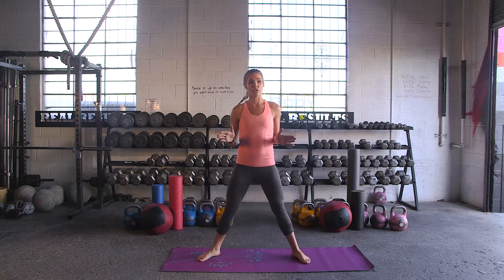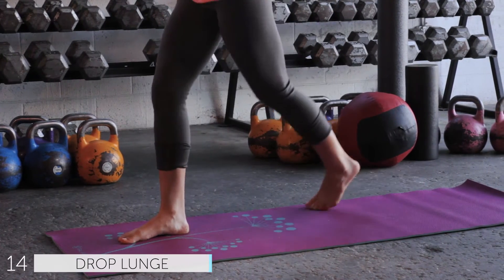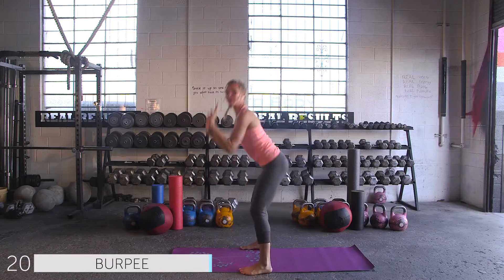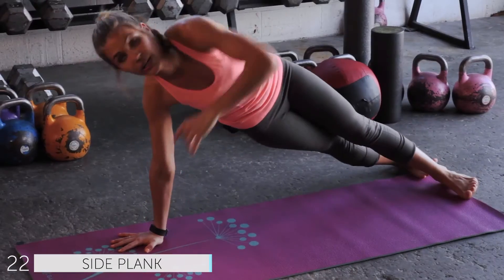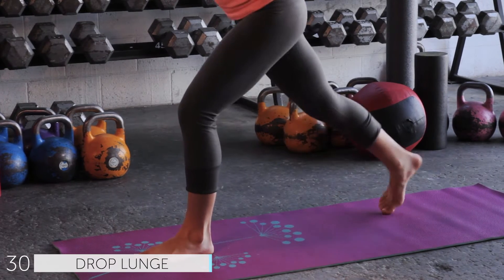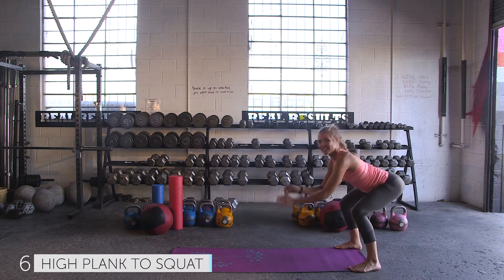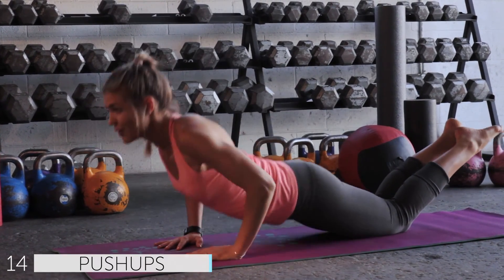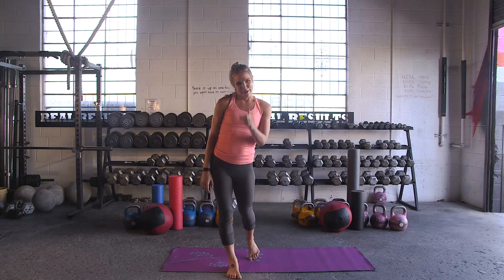Bikini Body Curvy Workout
Welcome to the Curvy Body Type Workout. This workout is going to add muscle tone to the whole body with a special emphasis on tightening the arms and the legs.

Make sure to head over to shop.bikini.com